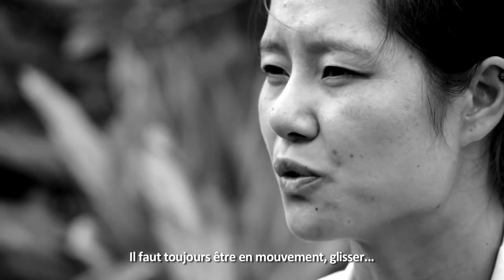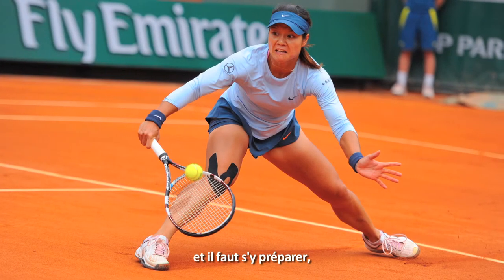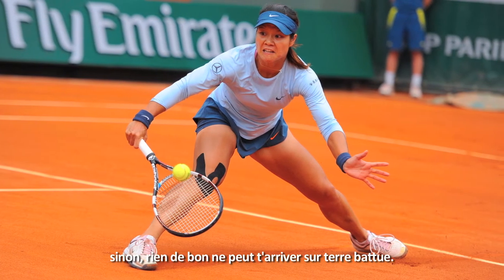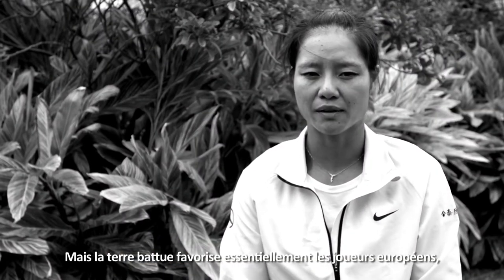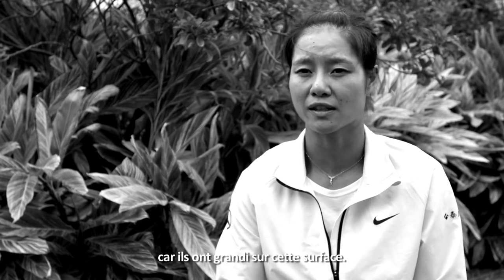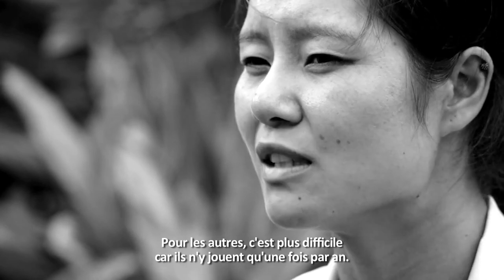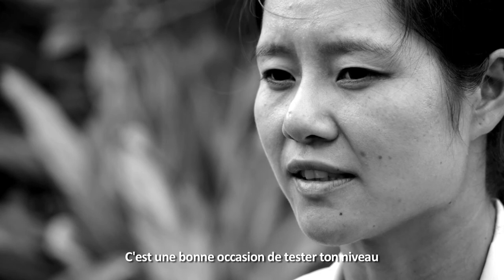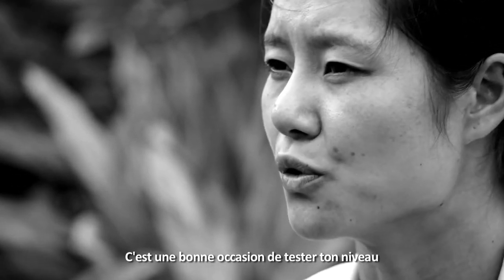My Roland Garros . Jouer sur terre battue par Li Na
Comment jouer sur terre battue par Li Na

This is the official YouTube Channel of Roland Garros, home of the French Open. The tournament 2014 will run from 25 May-8 June.